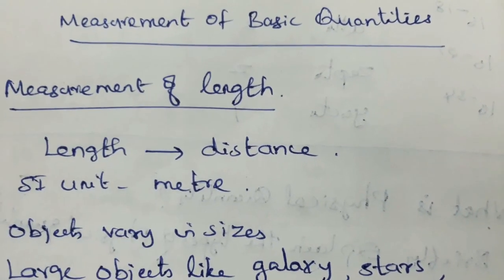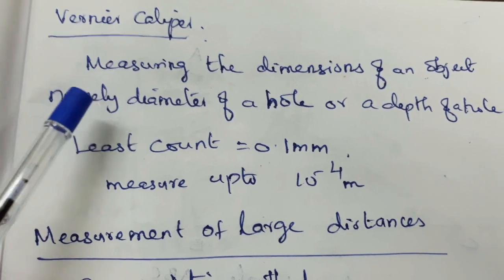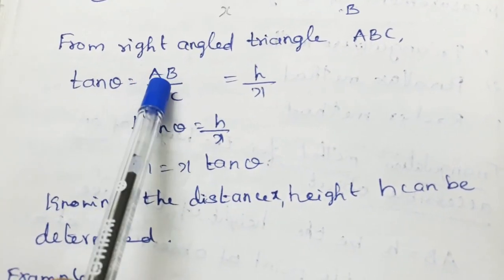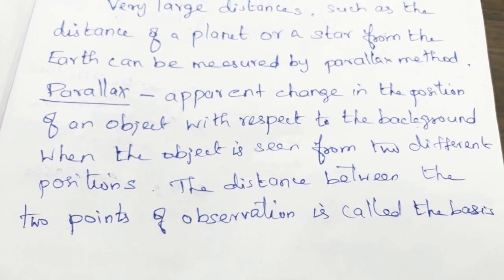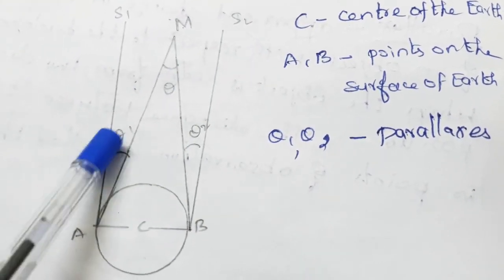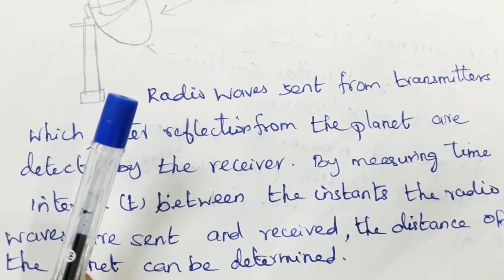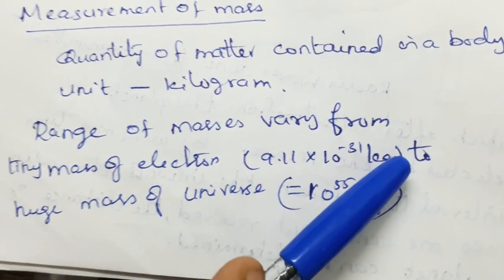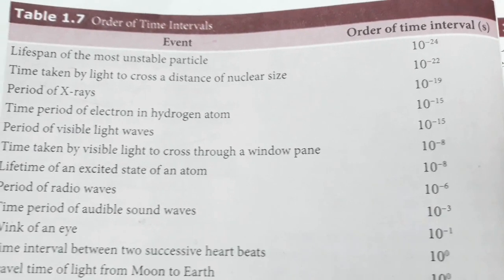Grade XI - Physics || Nature of Physical World and Measurement || Online Class